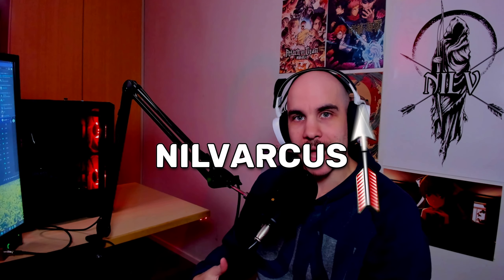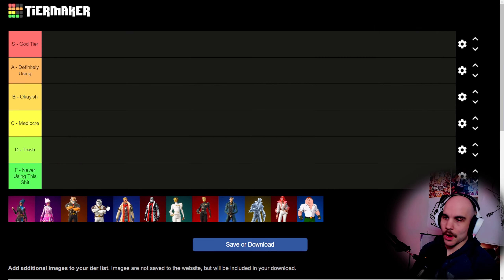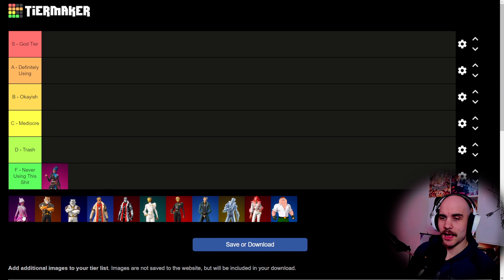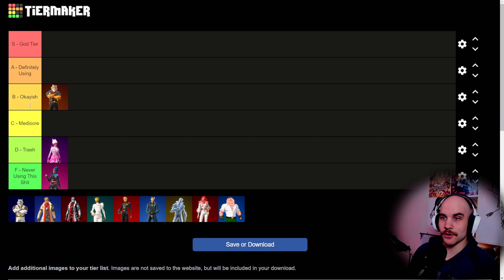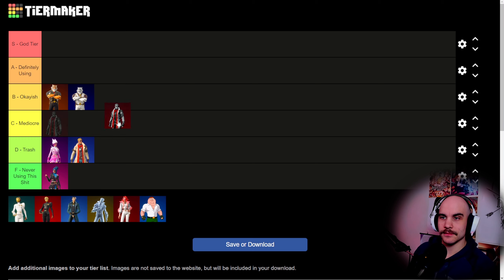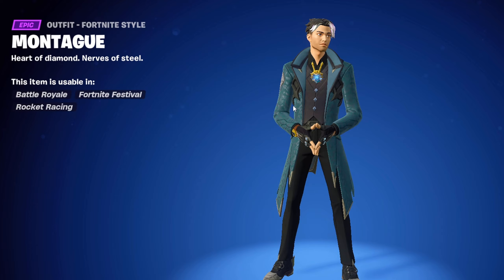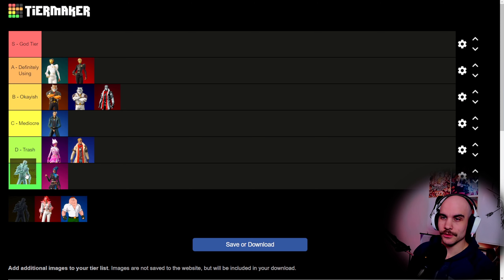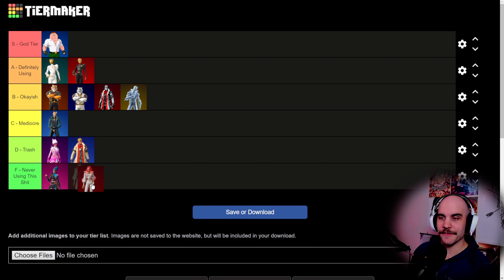Ranking Fortnite Chapter 5 Season 1 Battle Pass Skins: Which Are Best?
Hey there, Fortnite fans! Come join me as I create the tier list for Chapter 5 Season 1 skins, and rank them from S tier to F tier. Do you agree with my tier list?